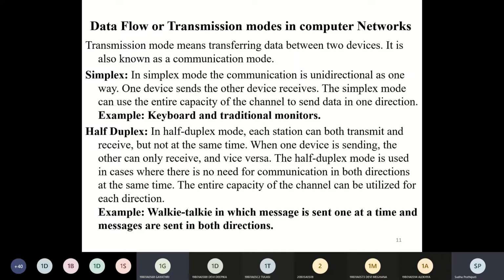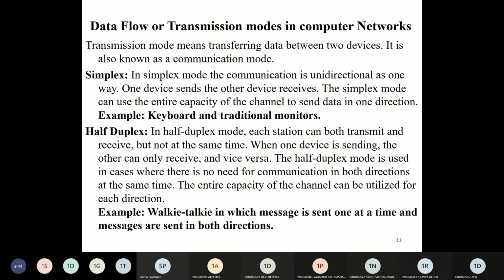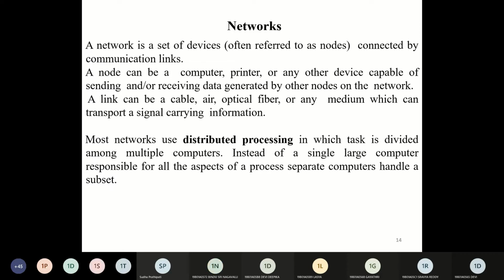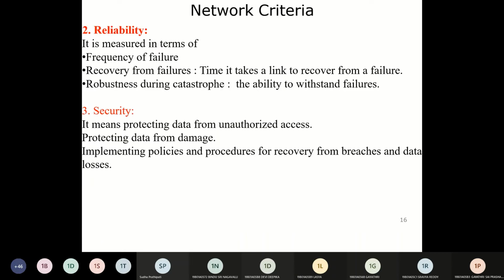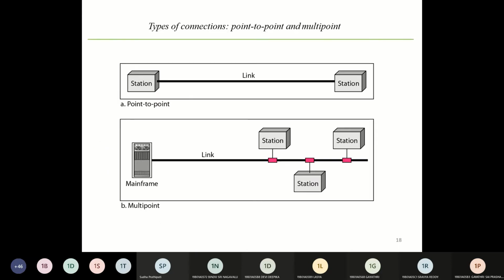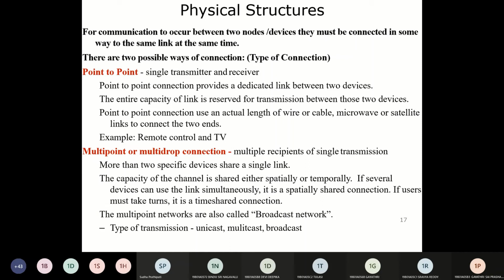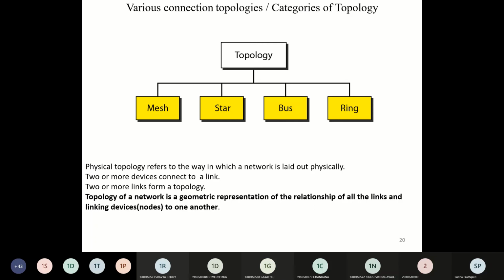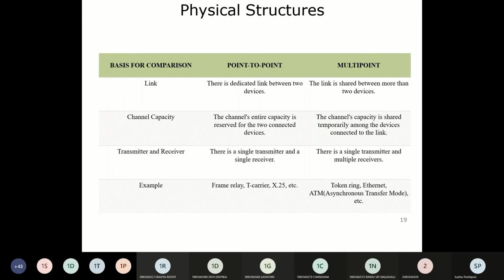cn # 3 | simplex half duplex duplex | point to point & Multipoint connection | network criteria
Data flow - simplex, half duplex, full duplex
Network criteria - Performance, transit time, delay, throughput
Types of Data connections- point to point, multipoint or multidrop connection